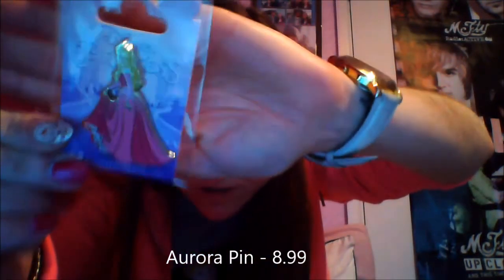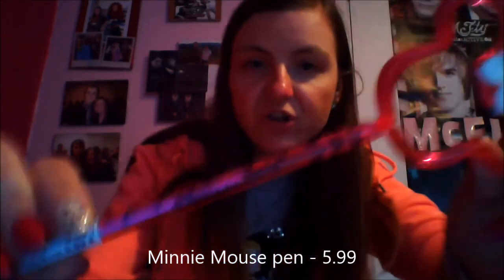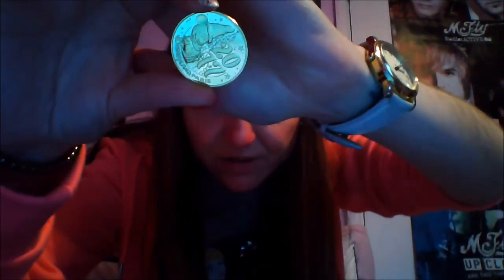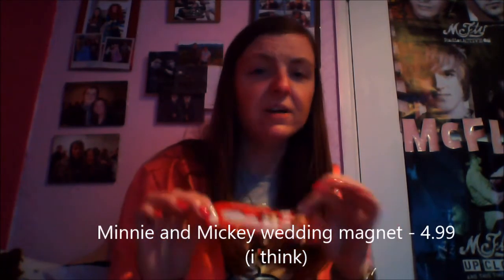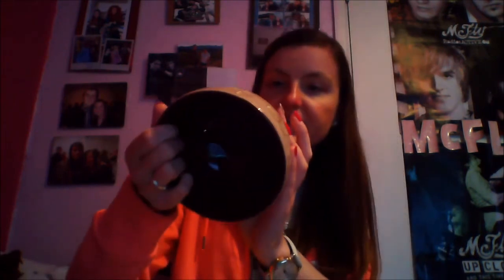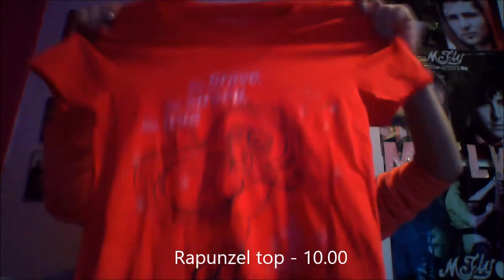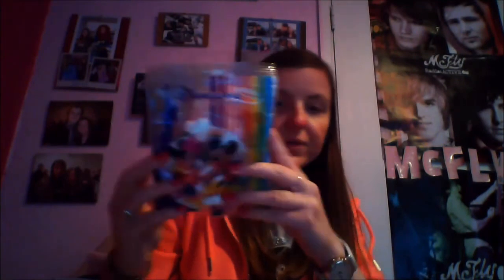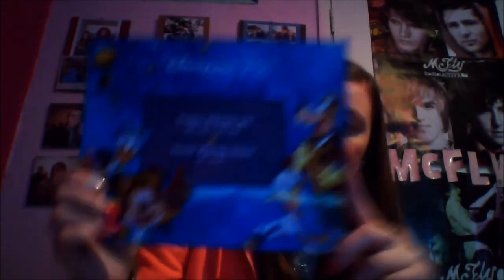Disneyland Paris June/July 2017 Haul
Here's all my purchases from my JuneJuly 2017 Disneyland Paris trip. Features some items I bought in Sephora and Val D'europe too.